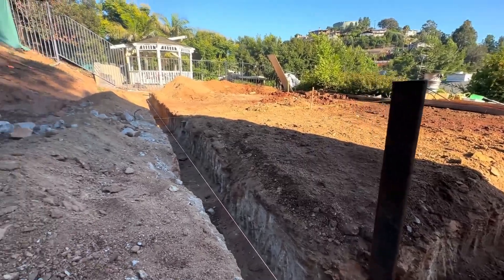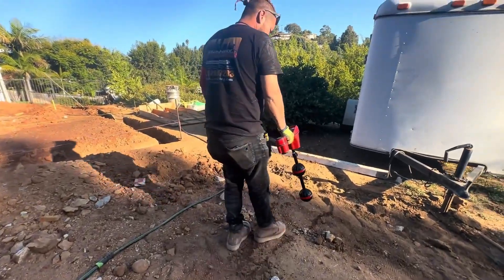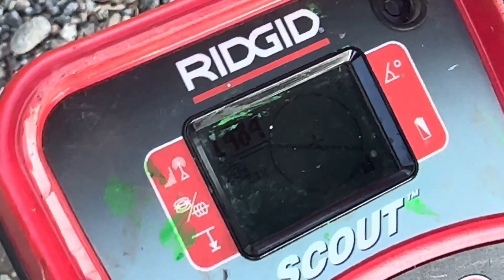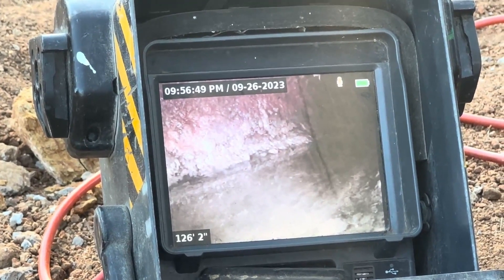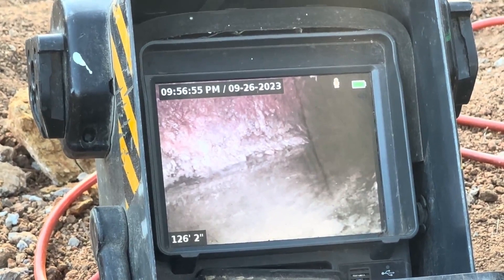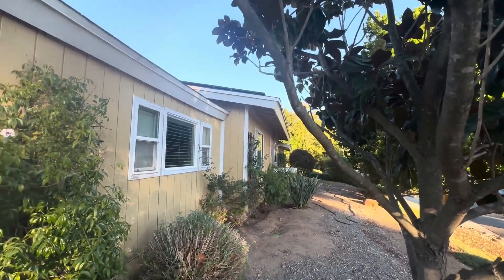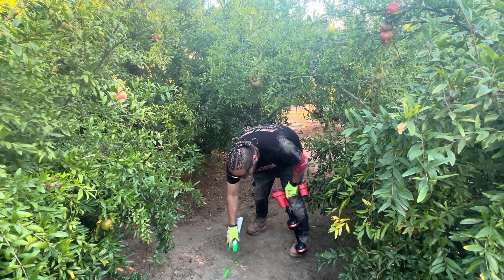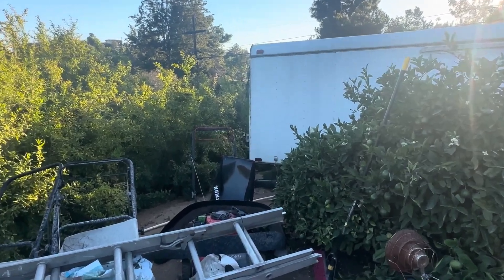Building an ADU - Main sewer line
We recently started construction on a 740 square foot ADU in the city of La Mesa, California and we want to share the process with all of you with the idea that this may help someone.

Today we show you how the main line was found in this project.

0:00 - intro
0:15 - progress update
0:30 - what we’re gonna do today
1:03 - sewer camera inspection
1:29 - Looking for the main sewer line connection
2:21 - how sewer camera for inspection works
3:23 - figuring out if main line located is connected to existing house
4:18 - one way to make sure both lines are tight together
5:29 - how deep the main pipe is
6:30 - where we’re gonna connect our line
7:06 - final walkthrough

WHO WE ARE:
Elias is an architect with over 15 years of experience who worked in construction before starting his own contracting company, EG CONSTRUCTION.